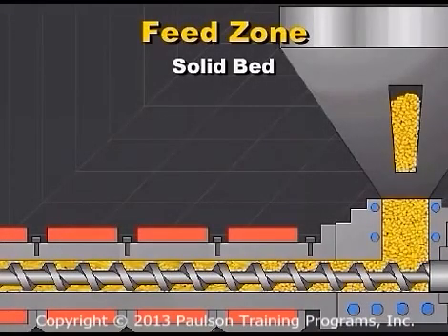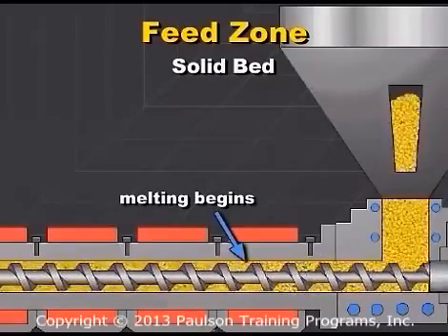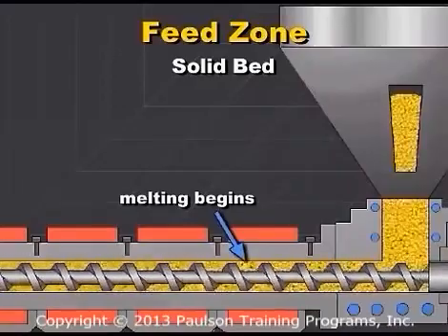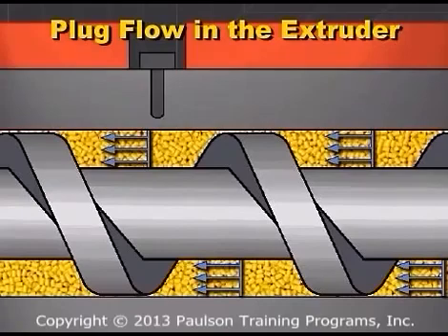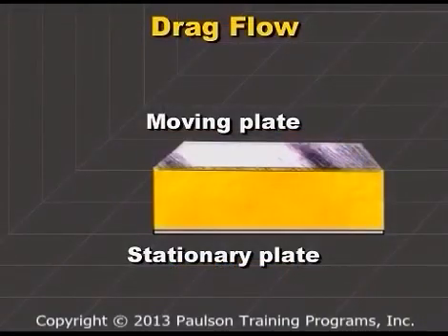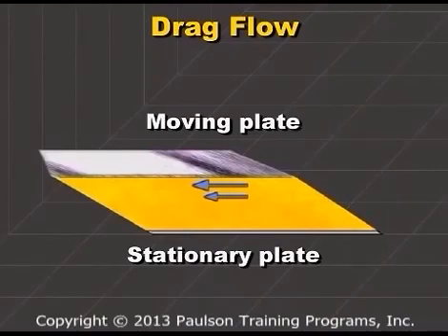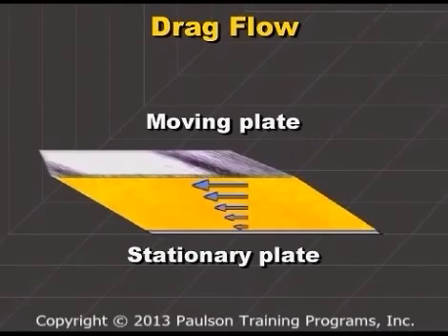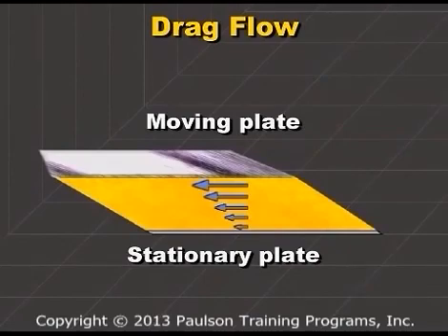Single Screw Extrusion - Optimizing Extruder Controls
Single Screw Extrusion-   Optimizing Extruder Controls  like speed, Temperature, etc